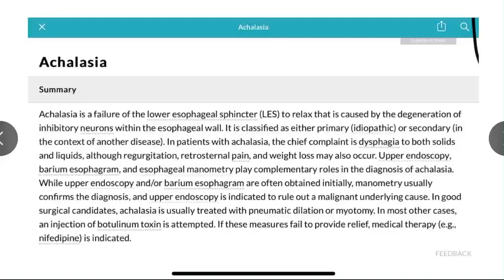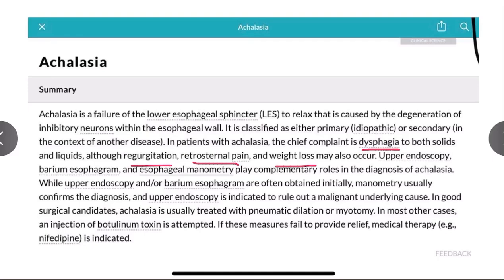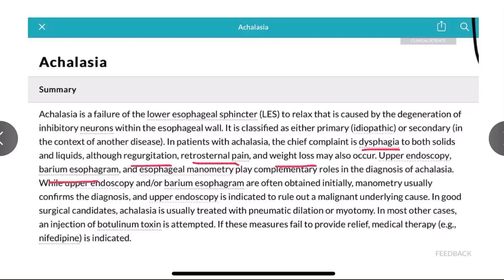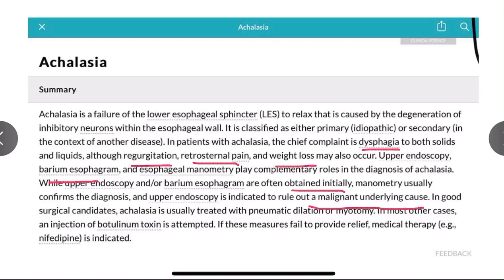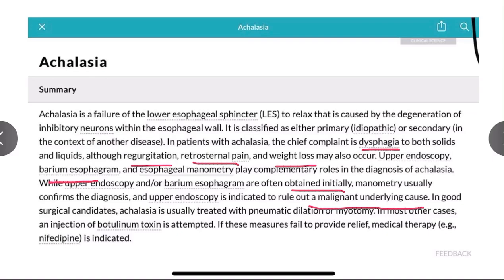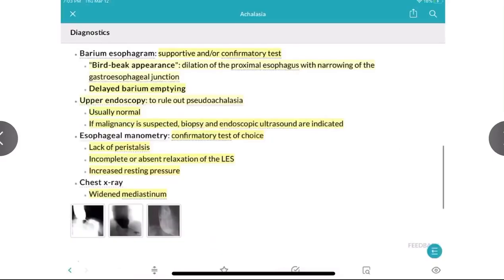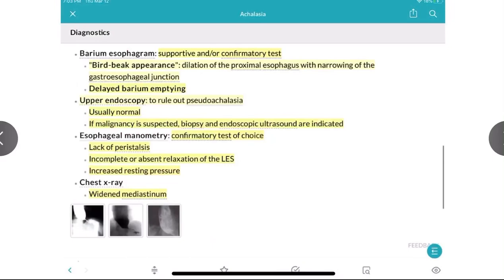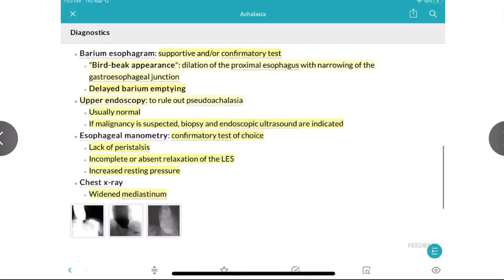Diagnosis of Achalasia(GIT)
GIT part ❤️